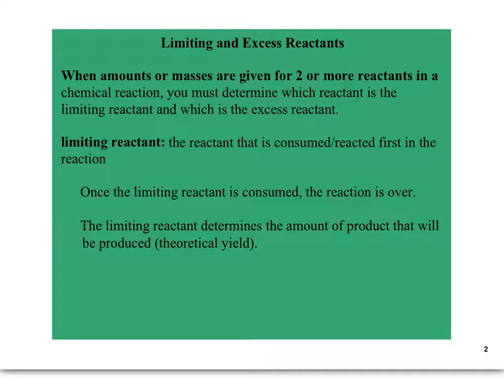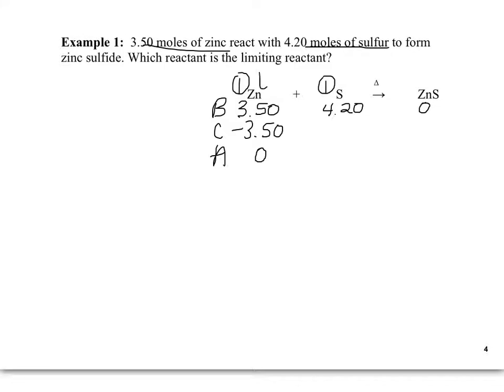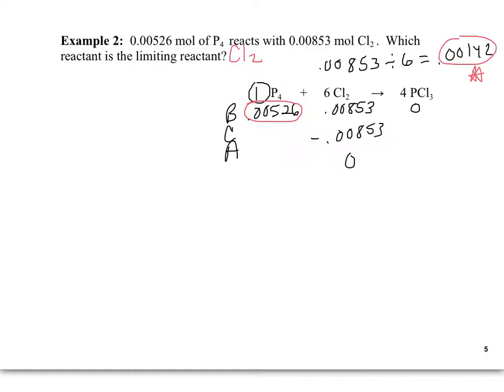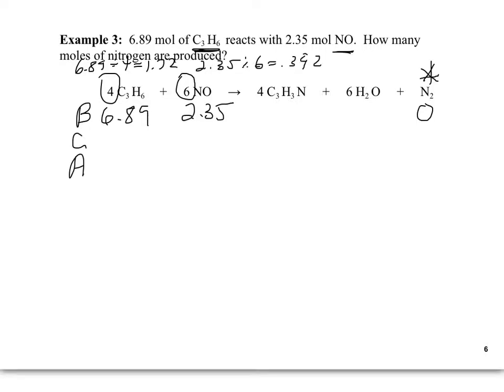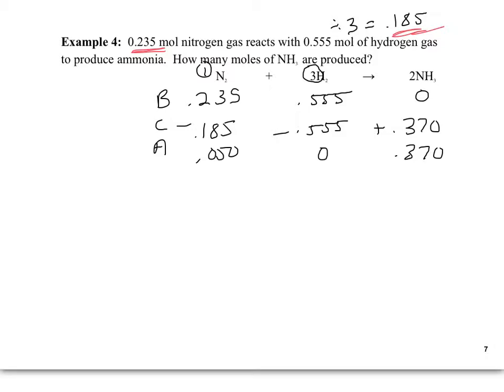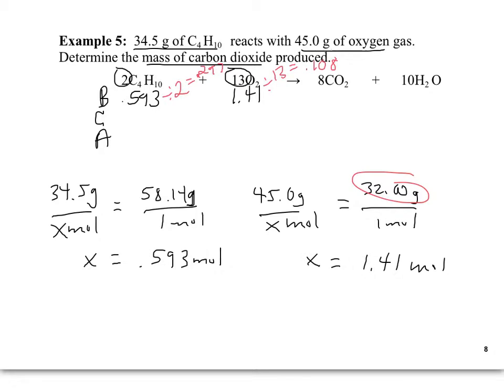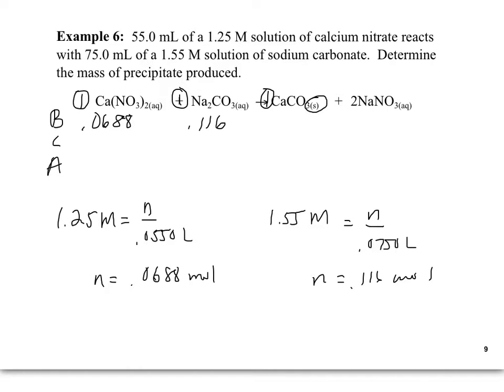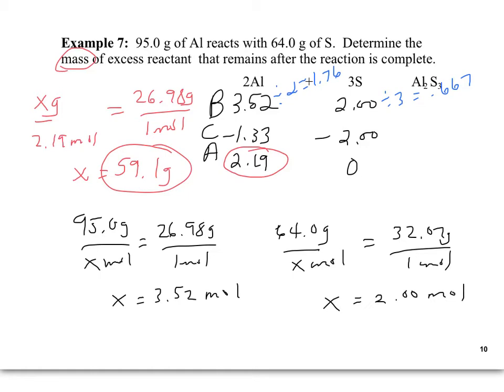chemistry limiting and excess reactants